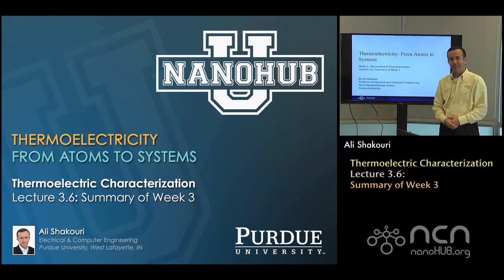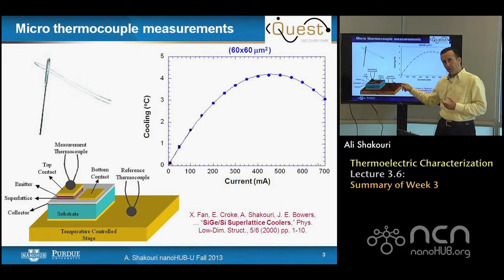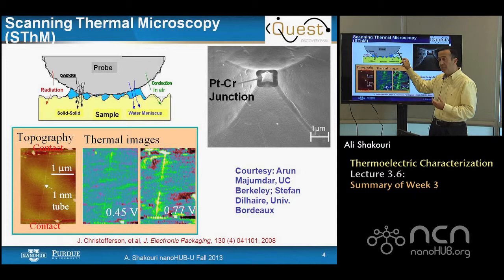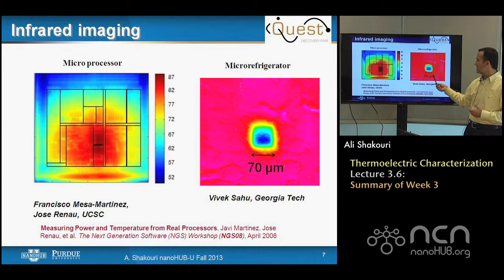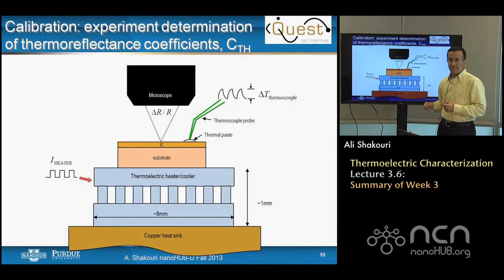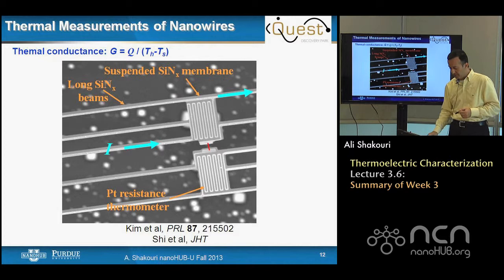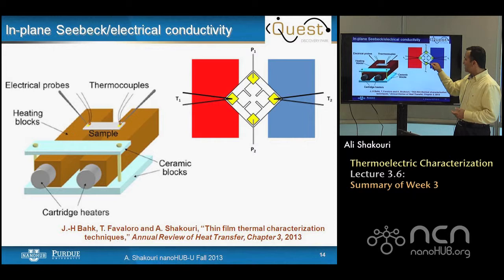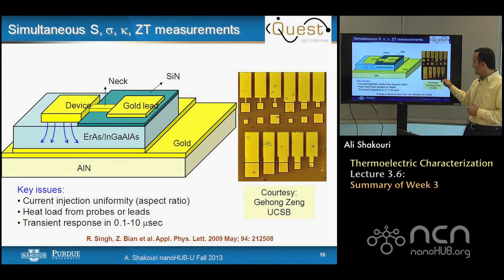nanoHUB-U Thermoelectricity L3.6: Nano/Macroscale Characterization - Summary of Week 3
Table of Contents:
00:09 Lecture 3.6: Summary of Week 3
00:26 Measuring heat flow at nanometer scale
01:59 Micro thermocouple measurements
03:13 Scanning Thermal Microscopy (SThM)
04:00 UHV Scanning TE Microscopy
06:04 Seebeck of single molecules (BDT)
07:35 Infrared imaging
08:19 Thermoreflectance image of microcooler
09:27 High Speed Thermal Imaging (800ps)
09:51 Calibration: experiment determination of thermoreflectance coefficients, CTH
10:48 Raman spectroscopy and temperature measurement
11:48 Thermal Measurements of Nanowires
13:17 3w method for thermal conductivity
14:14 In-plane Seebeck/electrical conductivity
15:18 Cross-plane Seebeck/electrical conductivity
17:23 Simultaneous S, s, k, ZT measurements
18:31 Single leg Z-meter measurement
20:26 Thin Film Thermal Characterization
21:15 Frequency-Dependent Thermal Conductivity
21:40 Week 3: Summary